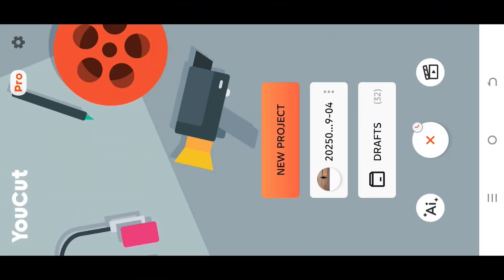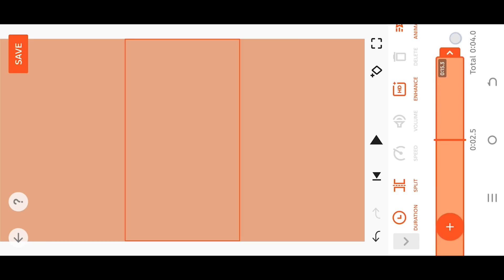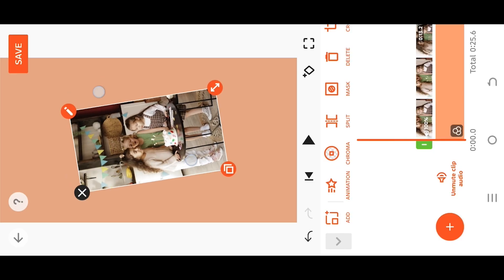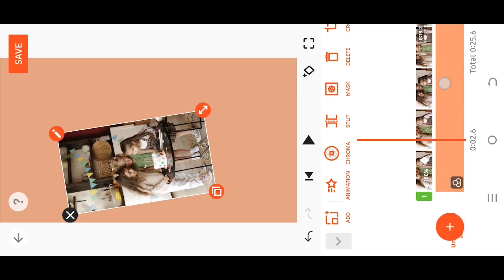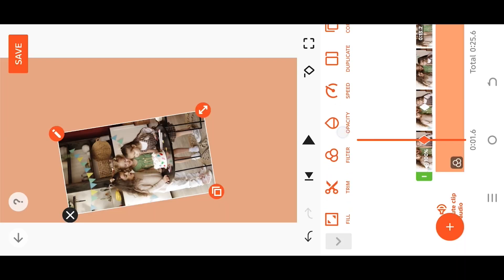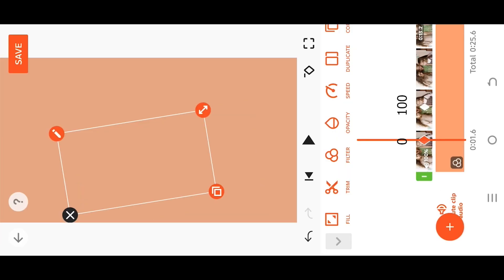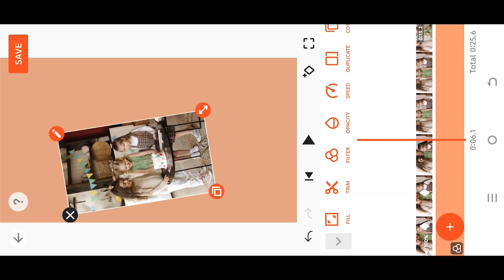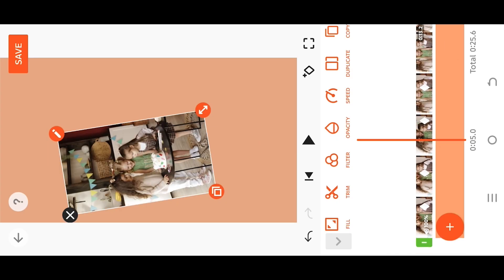Fade In and Fade Out Effect | YouCut Video Editing Tutorial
In this tutorial, I will show you how to apply fade-in and fade-out effects to your video using YouCut Video Editor. This is a beginner-friendly video editing tutorial for YouCut Video Editor.